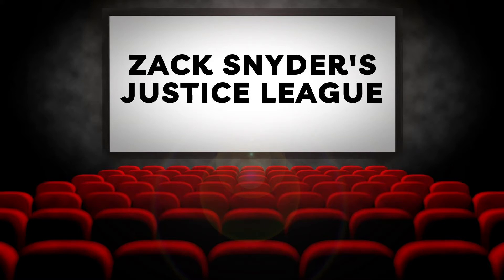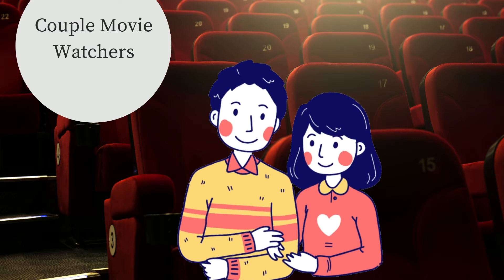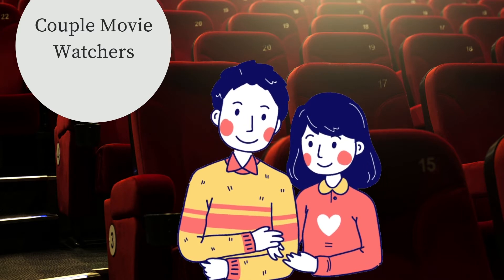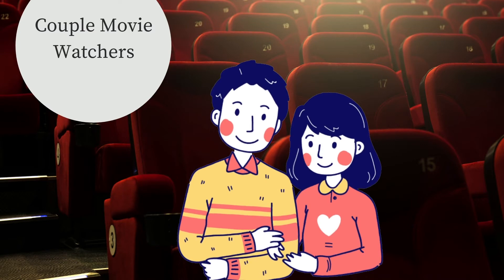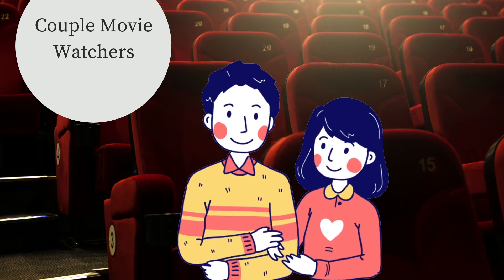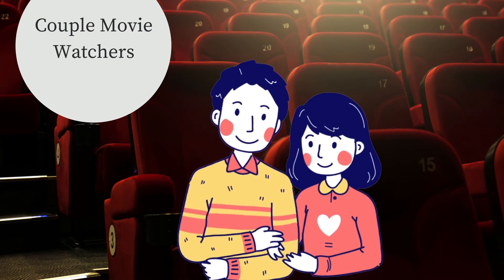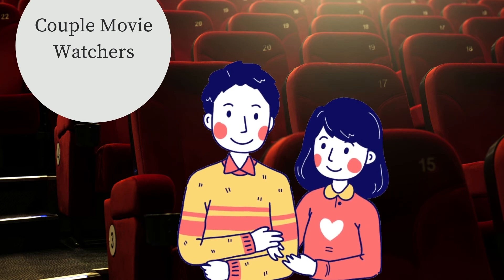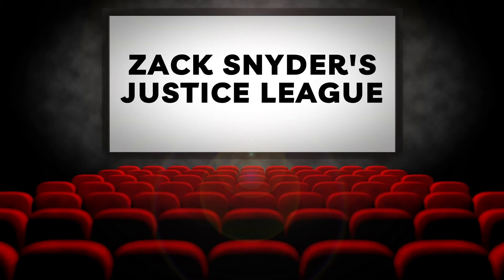Zack Snyder justice league review 2021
Couple Movie Watchers reviews Zack Snyder's Justice League, starring Henry Cavill, Ben Affleck, Gal Gadot, Amy Adams, Ray Fisher, Jared Leto, Jason Momoa, Ezra Miller, Willem Dafoe, Jesse Eisenberg, Jeremy Irons, Connie Nielsen, J.K. Simmons, Ciarán Hinds. Directed by Zack Snyder.

Now Streaming on HBO Max